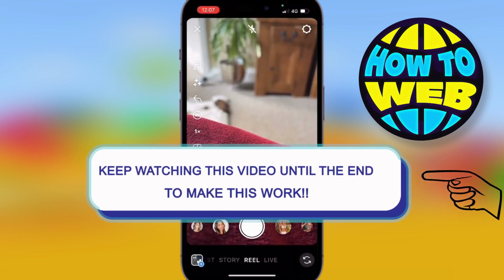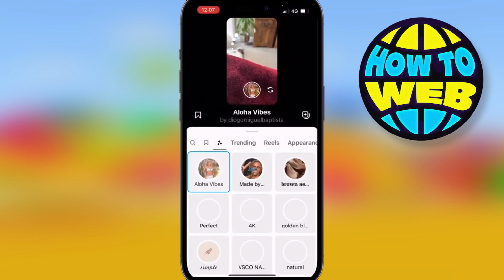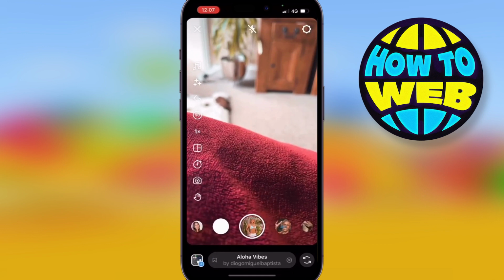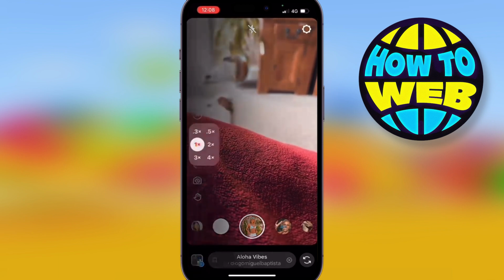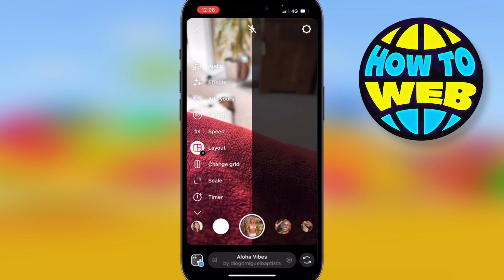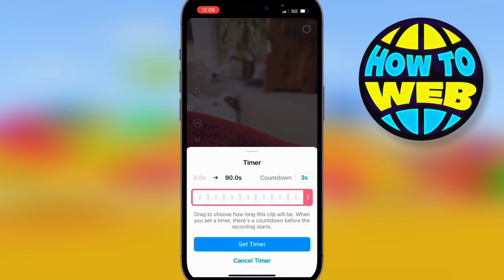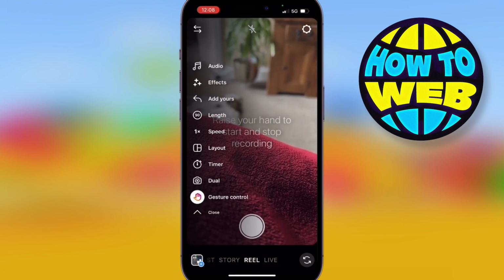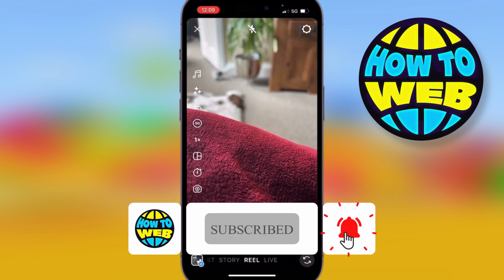How to Make Reels on Instagram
🎬 Welcome to our How to Make Reels on Instagram Video!

To make Reels on Instagram, follow these steps:

Open the Instagram app on your mobile device and swipe right to access the camera.

Select the "Reels" option at the bottom of the screen.

Choose the audio you want to use for your Reel by tapping the "Audio" button on the left side of the screen. You can browse popular sounds or search for a specific song or audio clip.

Record your Reel by holding down the record button. You can record multiple clips to create a longer Reel, and use the editing tools to add filters, text, and other effects.

Once you're happy with your Reel, tap the arrow icon to move to the sharing screen. Here, you can add a caption, select a cover image, and choose whether to share the Reel to your Instagram feed or just to the Reels section.

Tap the "Share" button to post your Reel to Instagram.

That's it! Your Reel will be visible to your followers and in the Reels section of Instagram.

I hope you find value in our How to Make Reels on Instagram Video!